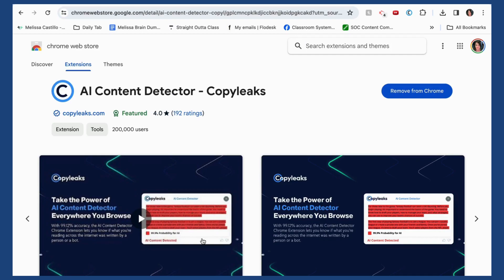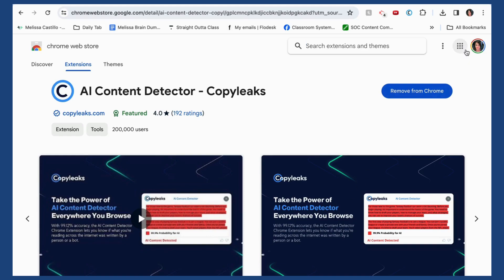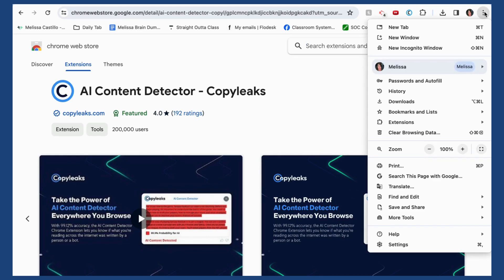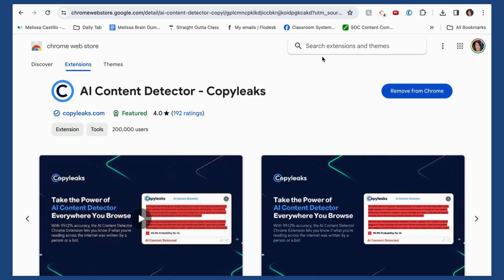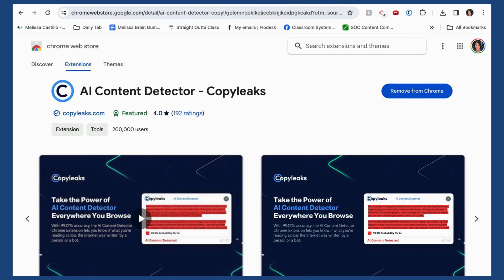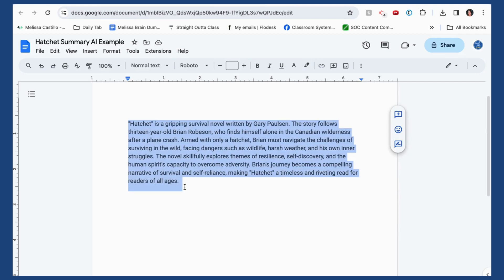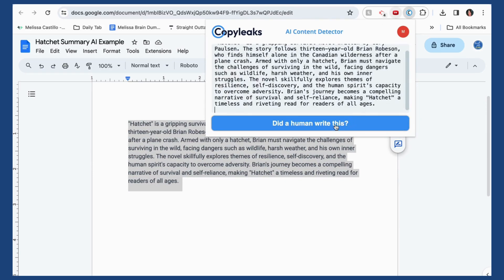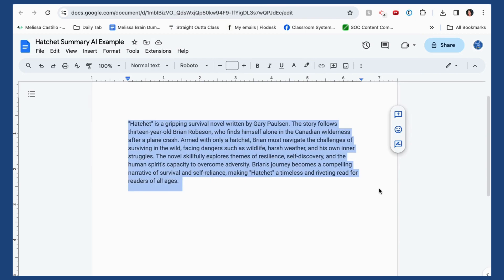Using Copyleaks to Detect AI Content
Learn how to install and use Copyleaks - an AI Content Detector to detect plagiarism in student writing.